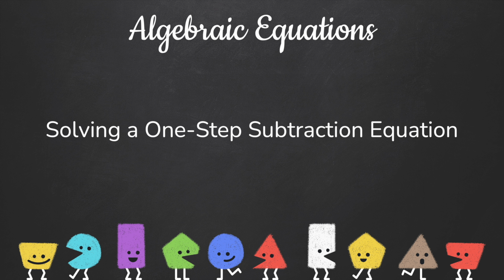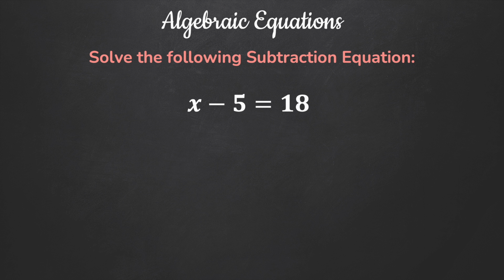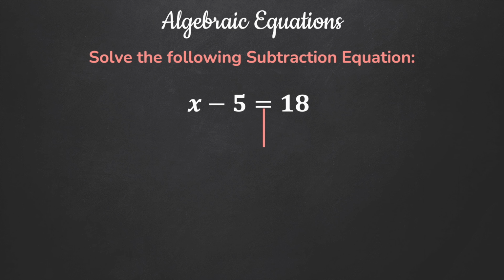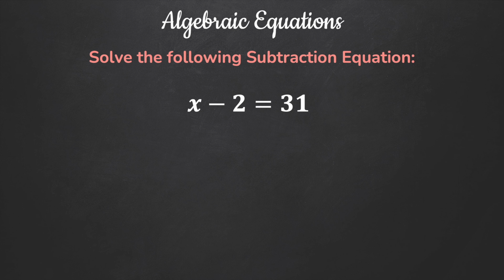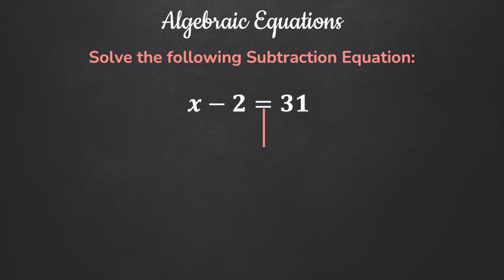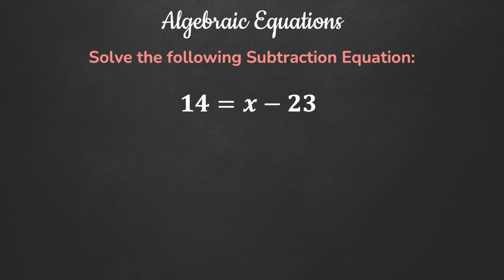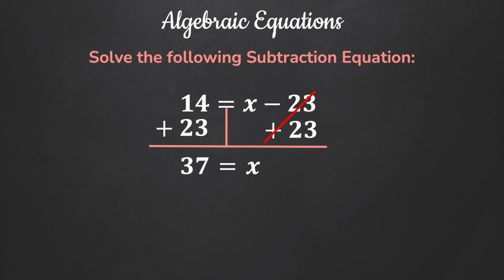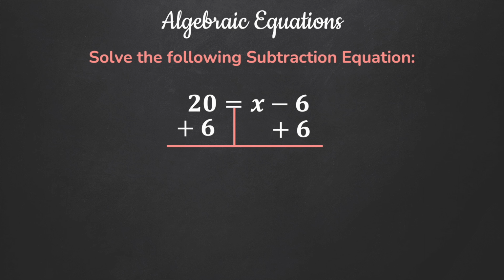Solving a One Step Subtraction Equation